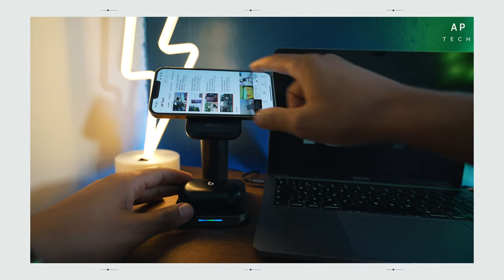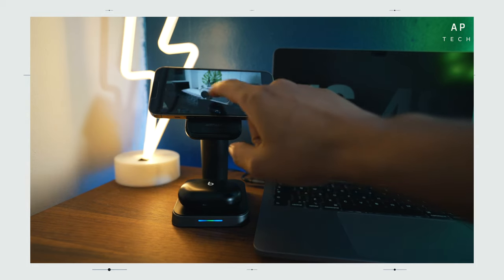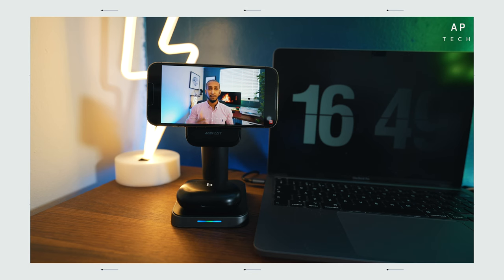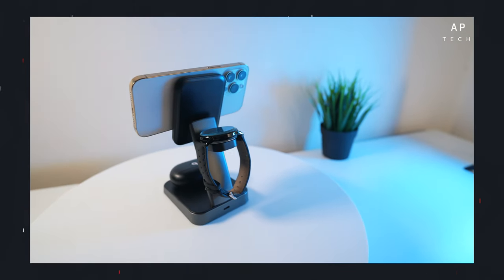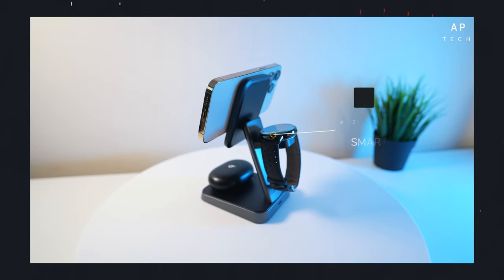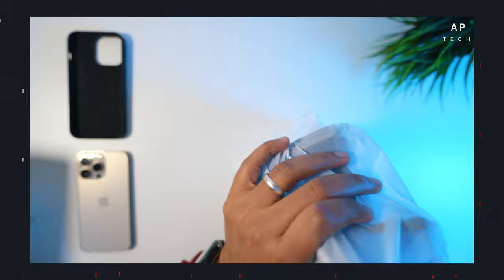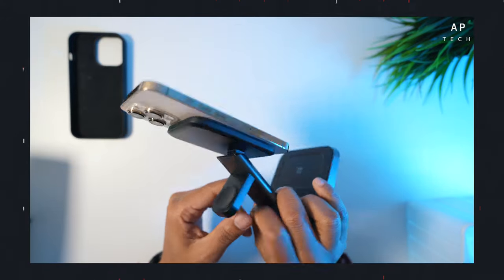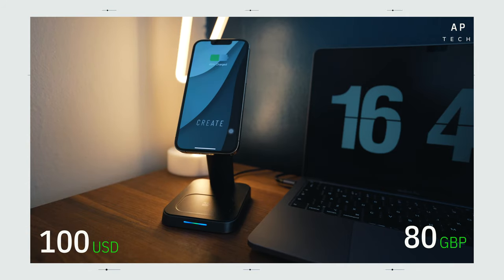Best Budget 3-in-1 Magnetic Acefast charger for Desk setup.- AP Tech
Product mentioned on this video can be bought from here at Amazon

Amazon link.
Business Projector
Home projector

Professional Maono Mic
Maono mic
Rode mic
Sony a7c
Sony 20mm f/1.8 G Lens
Neewer LED lights